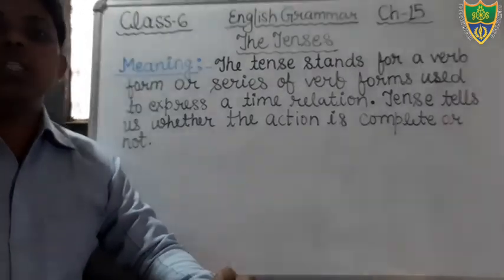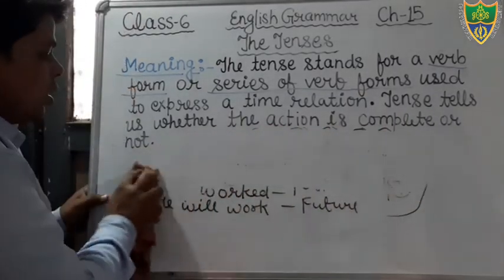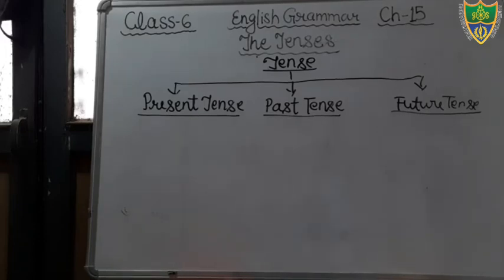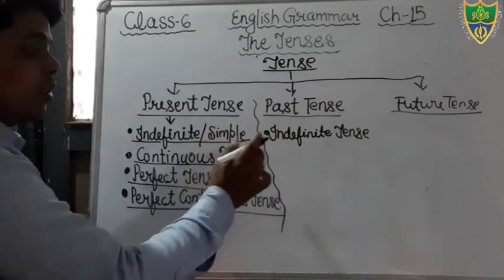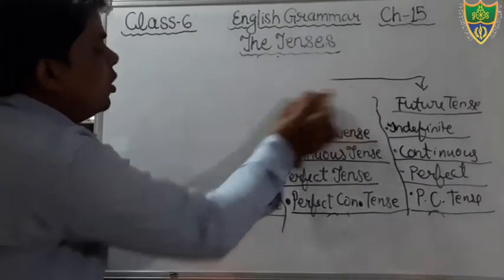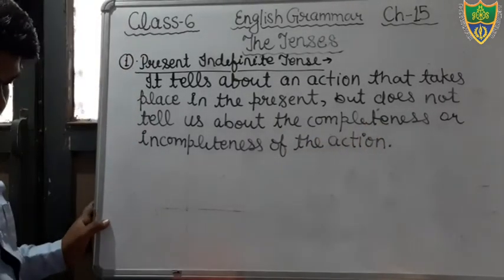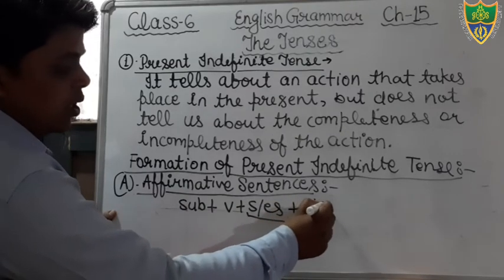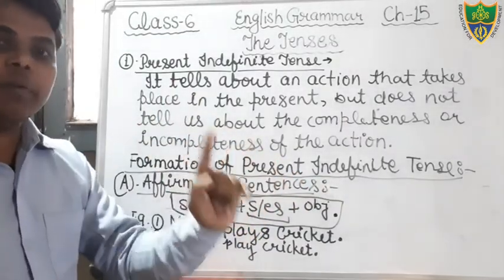Class-6, English Grammar, Chapter-15"The Tenses" {Introduction}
Meaning of Tenses with its kinds.